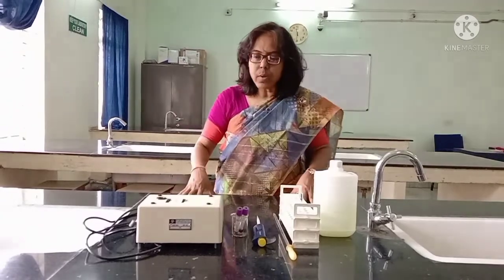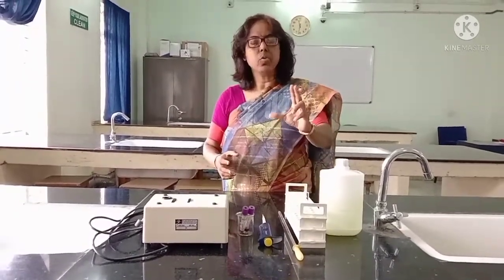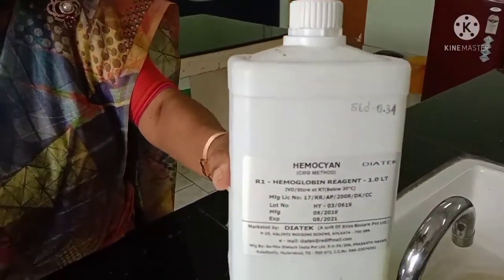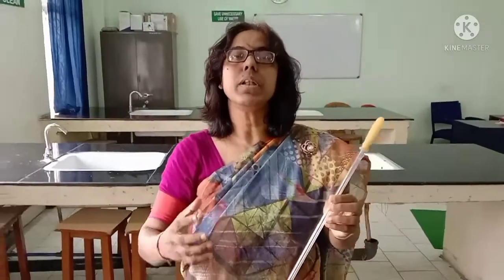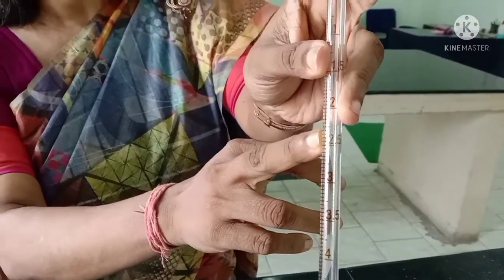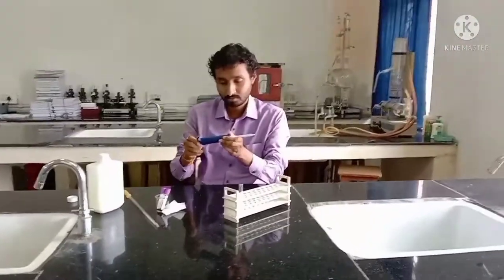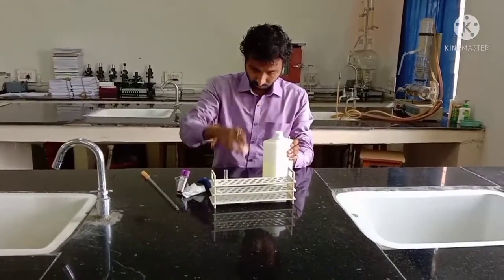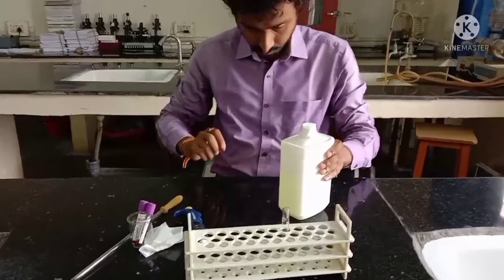Hb estimation Cyanmethemoglobin method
Useful for practical and viva